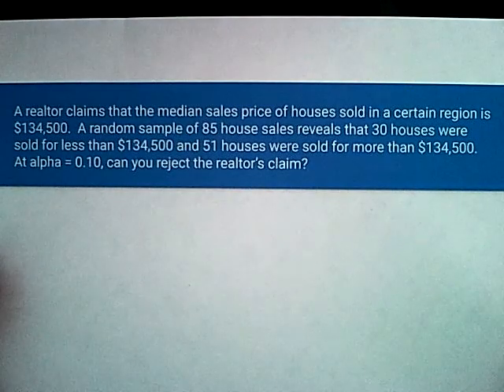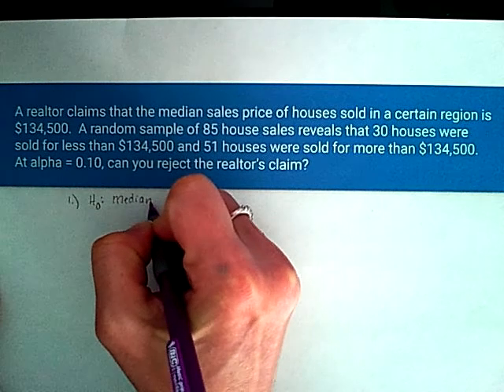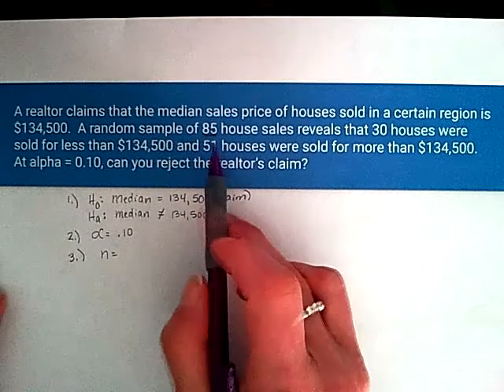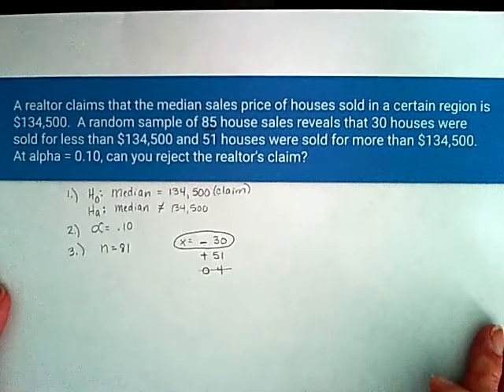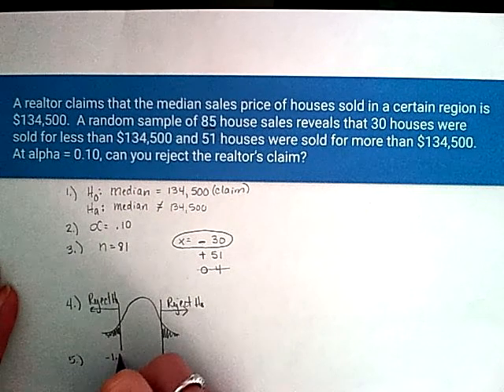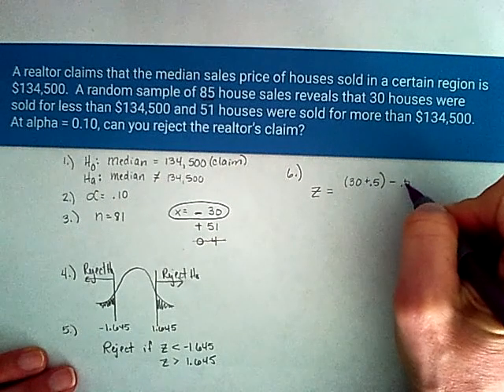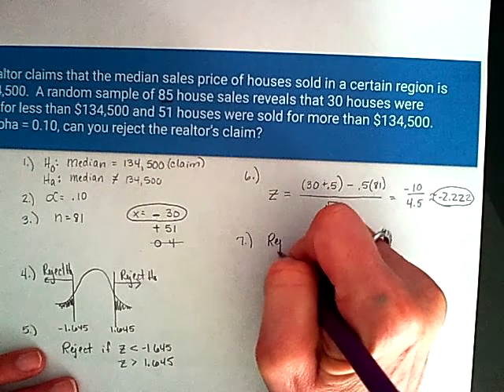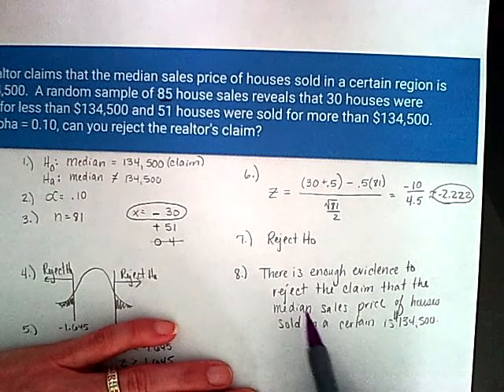Sign Test Hypothesis Test Example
This example shows using data greater than 25.